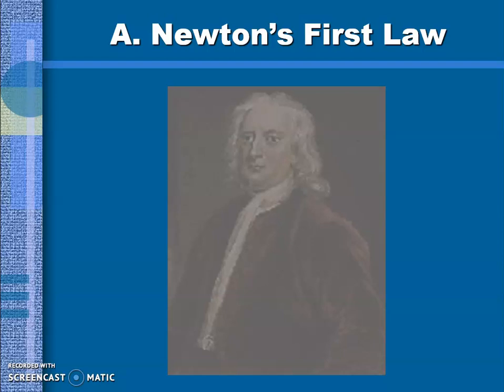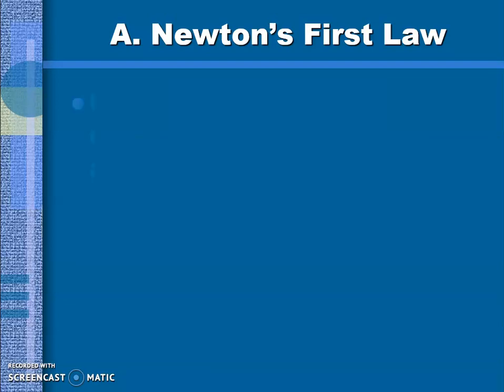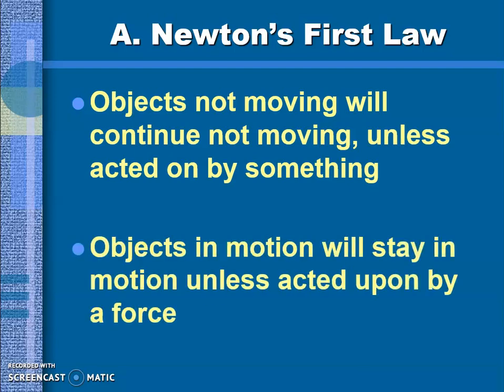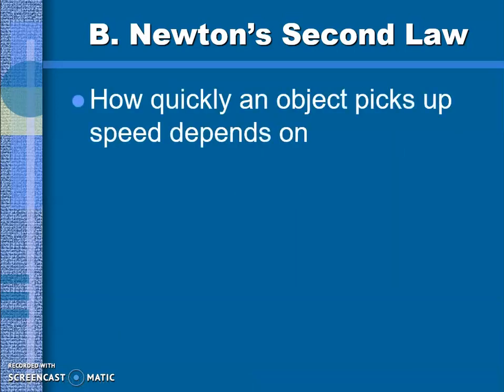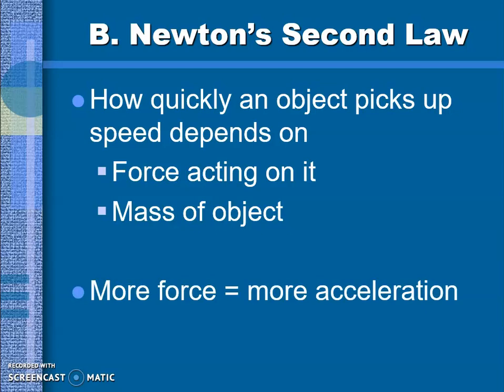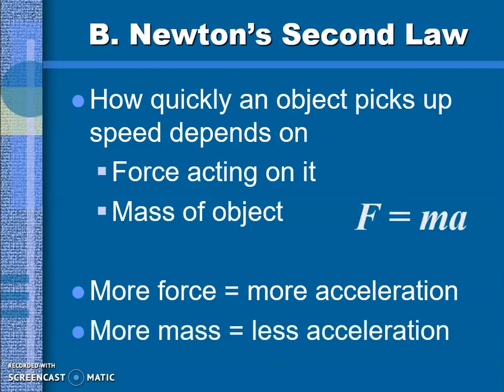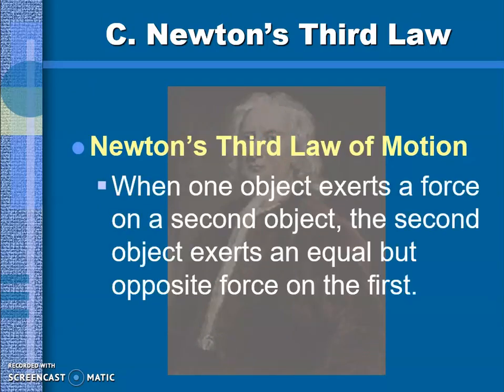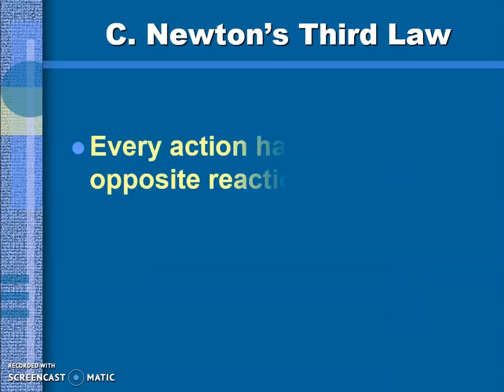Newton's Three Laws of Motion